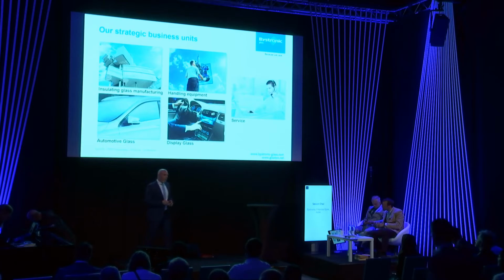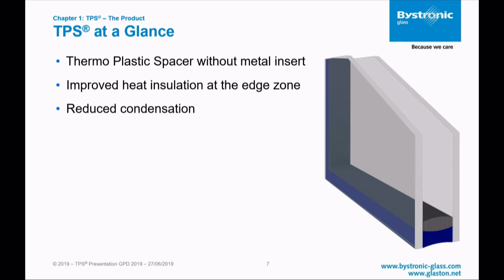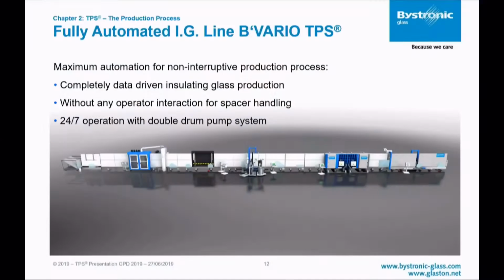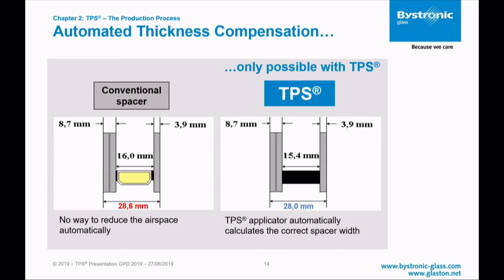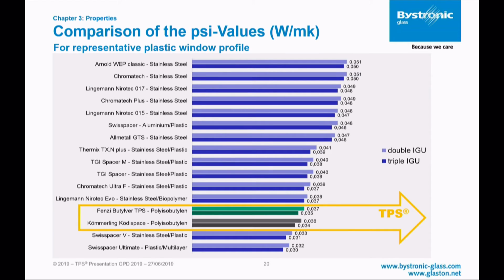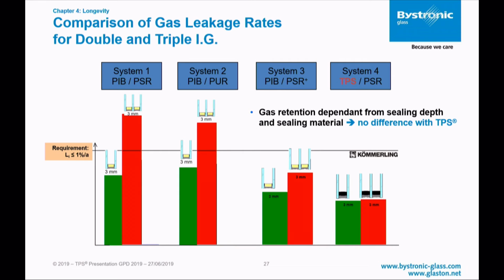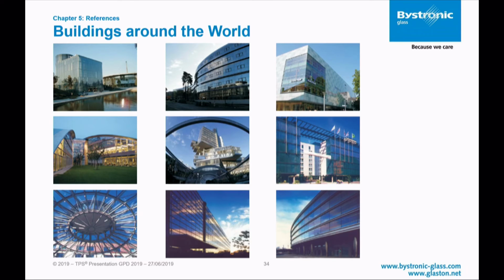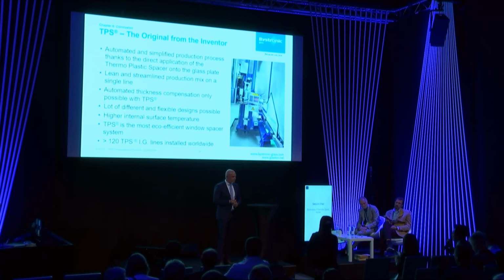Marco Stehr | Thermoplastic Spacer (TPS) – Increasing Productivity in IG Production & Performance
Session: IGU & Window Technology
Full Title: Thermoplastic spacer (TPS) – increasing productivity in IG production AND product performance

Insulated glass (IG) manufacturing is in a change. The product turned from a technology to a commodity. Internationally qualification on the shop floor is decreasing. And on the one hand the demanded high quality in spec regarding gas filling and tightness as well as lifetime are even more increasing – at the same time pricing pressure is tremendous, flexibility in terms of short delivery time, formats and forms tending to one piece flow in production. Thermoplastic-Spacer-Technology (TPS) instead of rigid spacers offers relief: Overachieving specification, precise thickness of IG unit, full CNC flexibility in forms and thickness. At the same time drastic cost and cash-needs are reduced by decreased needs in manpower, reduced complexity in processing equipment, unnecessity of logistics to match panes and bended spacer, reduction in inventory and finally reduction of scrap from frame production, primary seal and gas filling failures. There is a but: But by using a different technology in spacer production – the spacer is produced directly on the pane with no intermediate production steps in the sequence of the individually produced IG units.